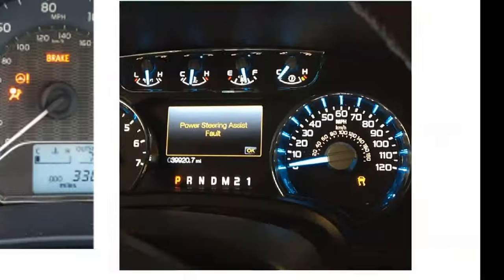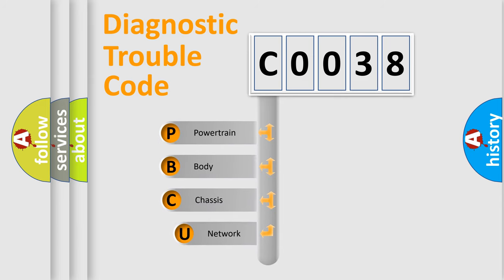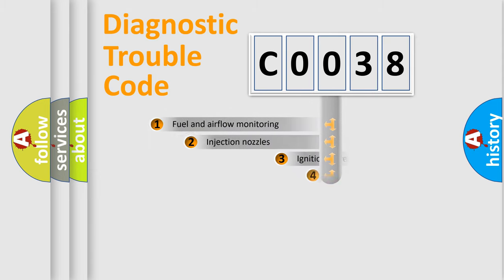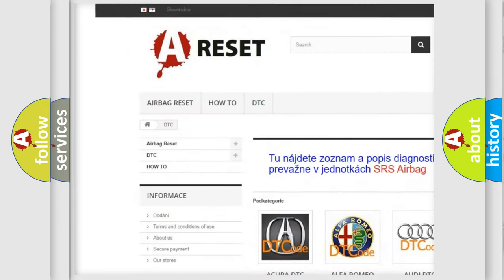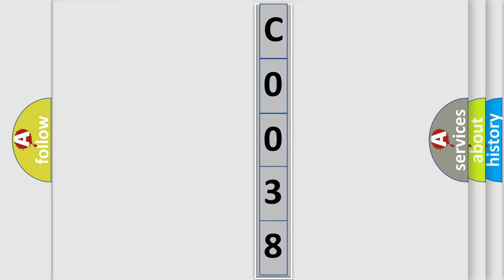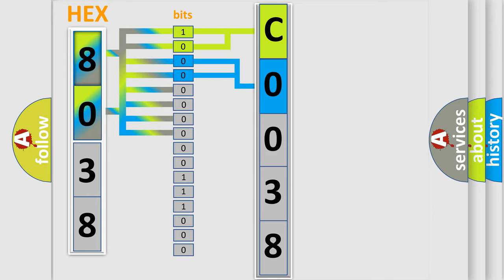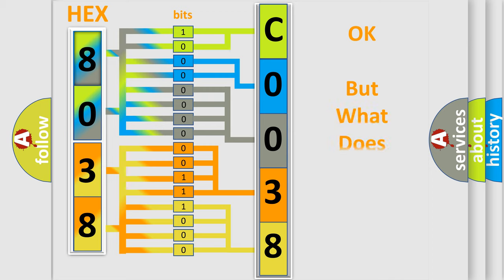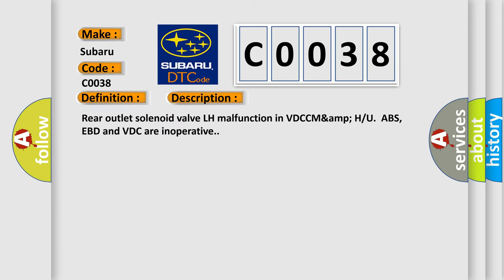DTC Subaru C0038 Short Explanation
Contents:
0:21 Basic DTC analysis according to OBD2 protocol standard.
1:48 Insight into programming
2:58 A diagnostically understandable description of the Diagnostic Trouble Code
3:05 Basic error definition

Make:
Subaru
Code:
C0038
Definition:
RL Pressure Reducing Valve Malfunction
Description:
Rear outlet solenoid valve LH malfunction in VDCCM&amp; H or U.ABS,EBD and VDC are inoperative.